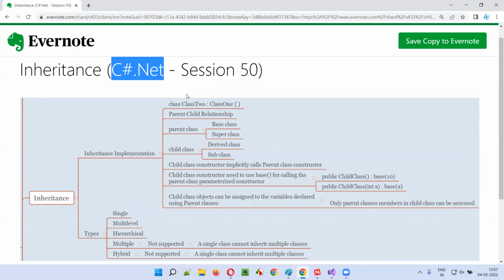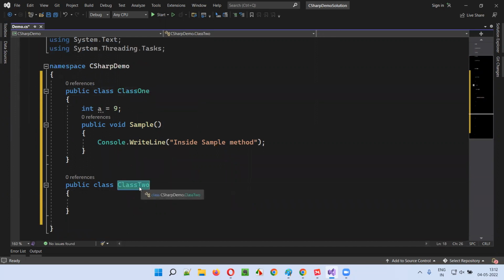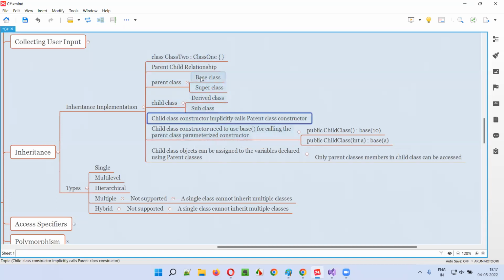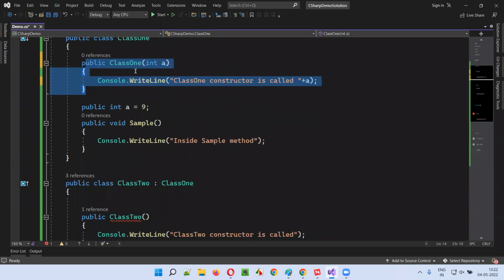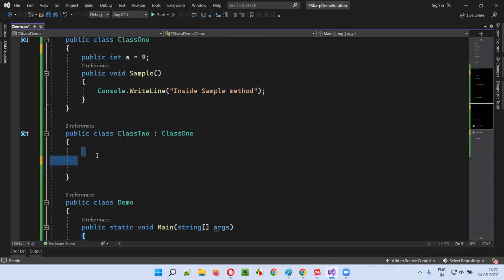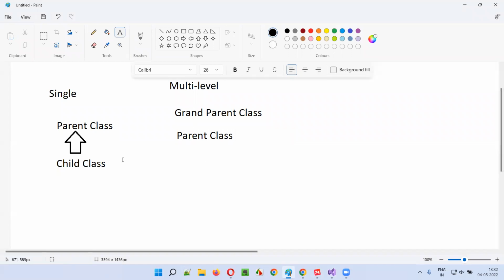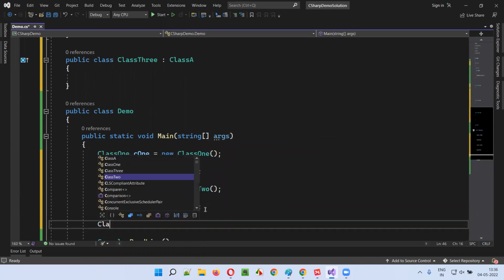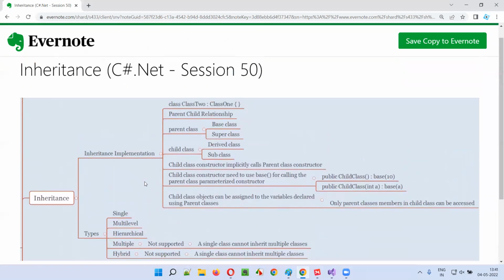Inheritance (C#.Net - Session 50)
In this session, I have explained and practically demonstrated Inheritance in CSharp.